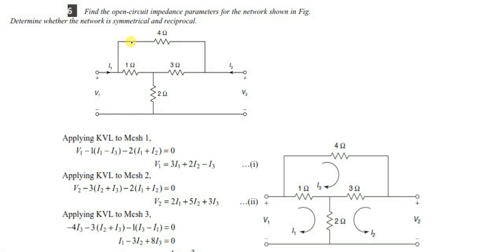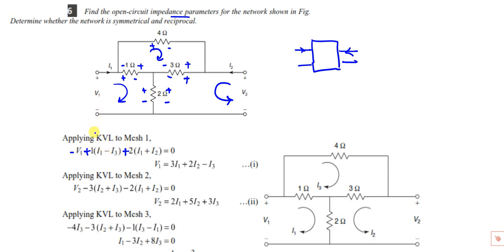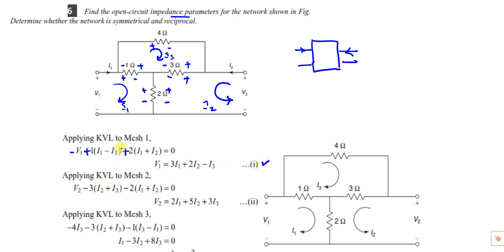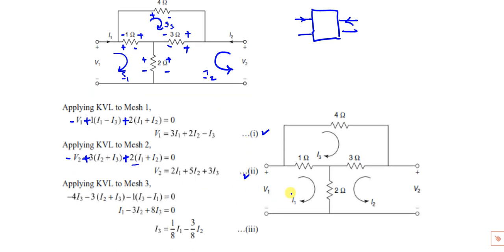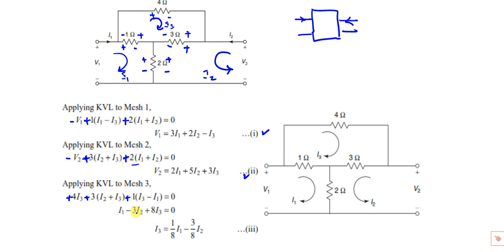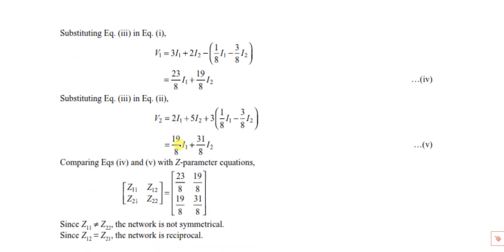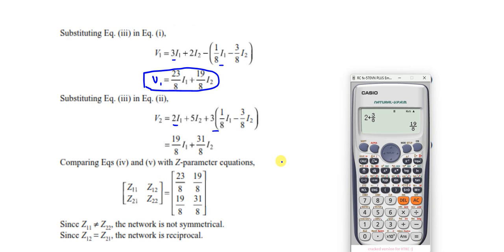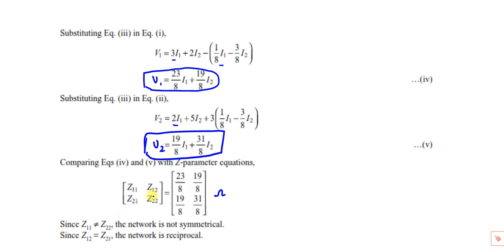Find Z parameters for the circuit shown